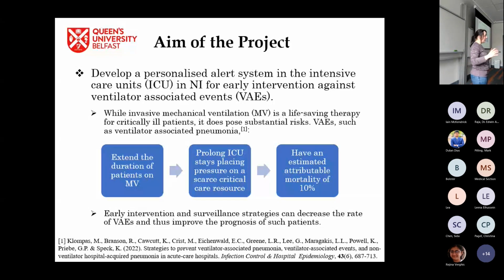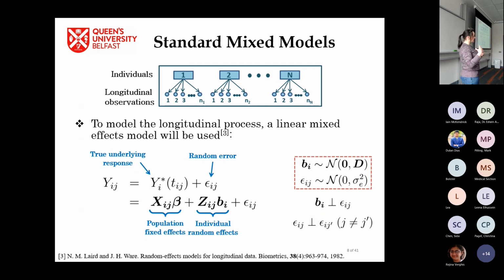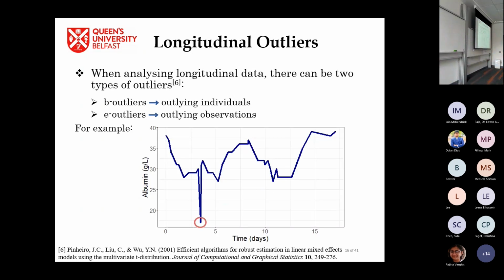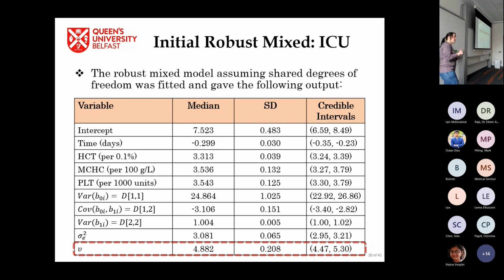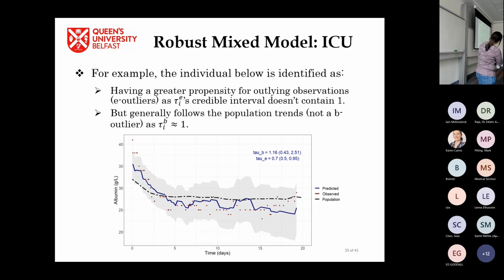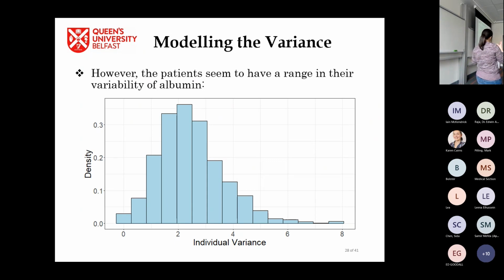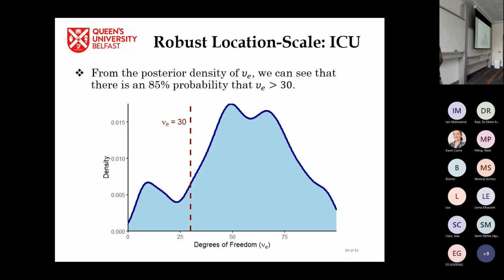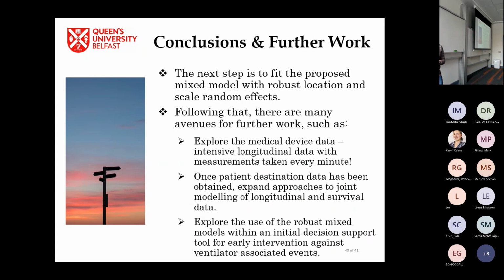Talk - Dr Lisa McFetridge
RSSNI - Recordings of talks presented to the Local Group of the RSS in Northern Ireland.